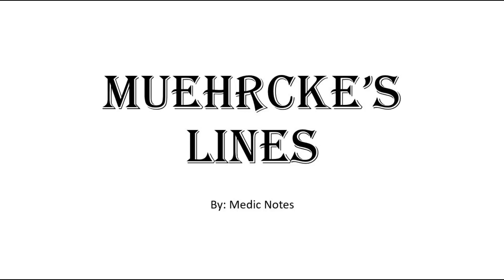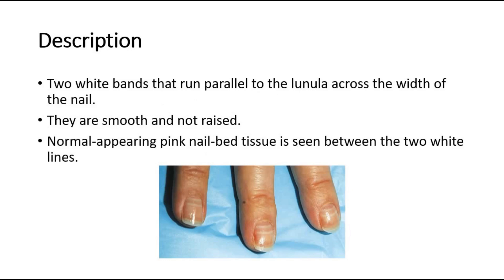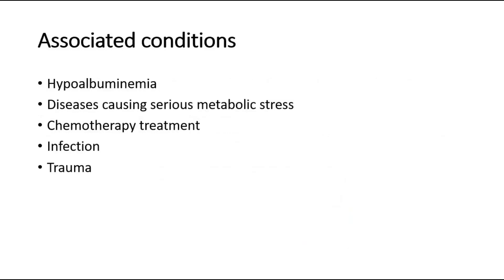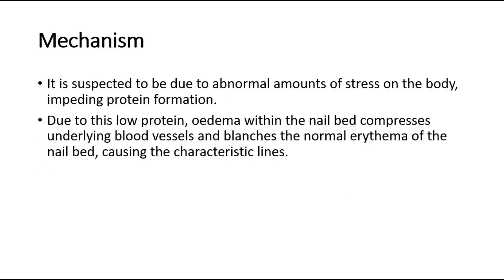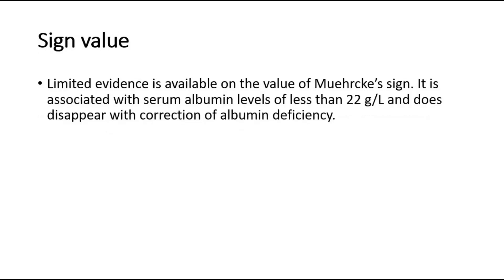Muehrcke's lines causes and pathophysiology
Muehrcke’s nails (or Muehrcke lines) are a disorder of the nail bed which can be a reflection of systemic disease. A distinct pattern of paired, white, transverse lines that usually spare the thumbnail and are most commonly in seen in association with hypoalbuminaemia, metabolic stress or chemotherapy.